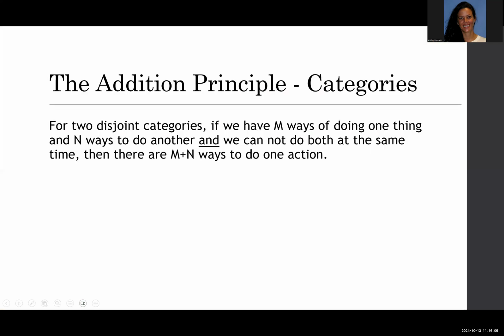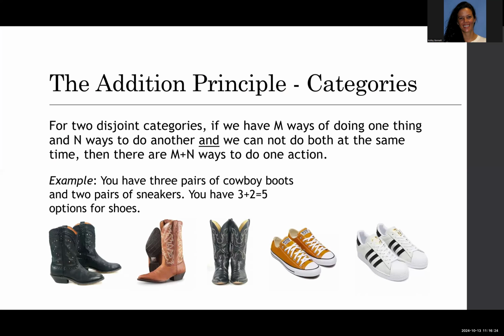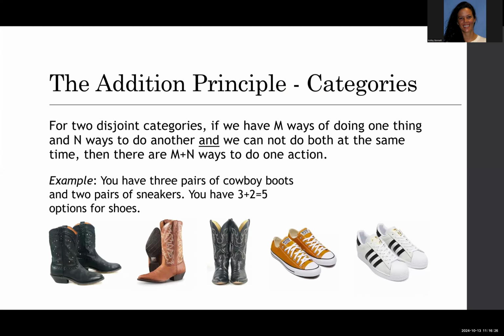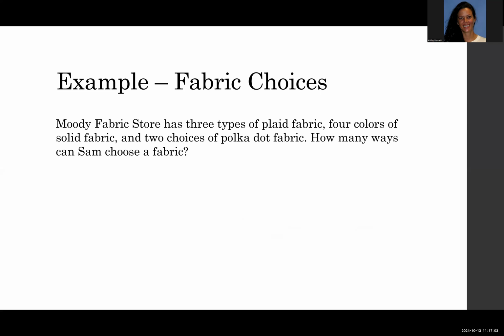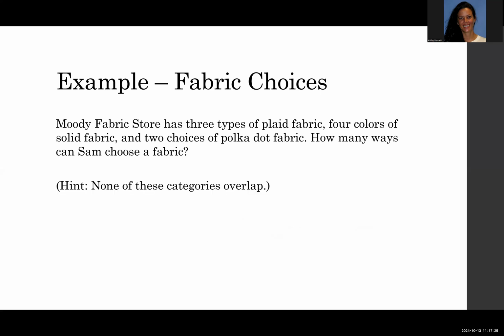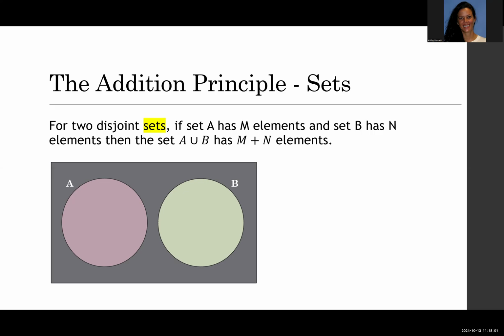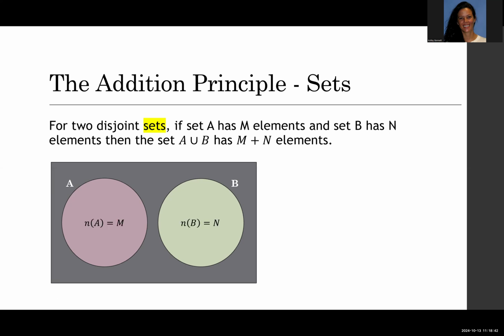Addition Principle - Definition for Disjoint Sets with Examples